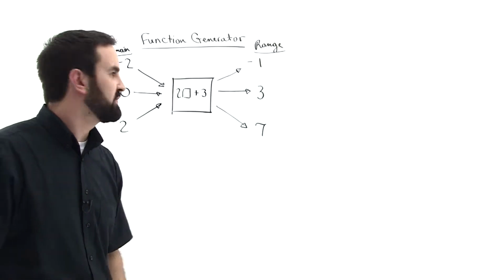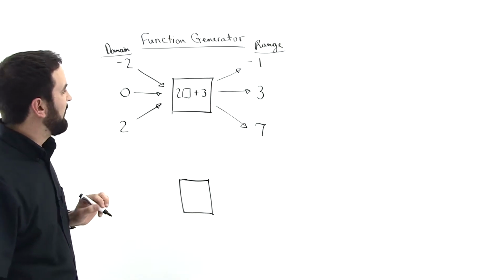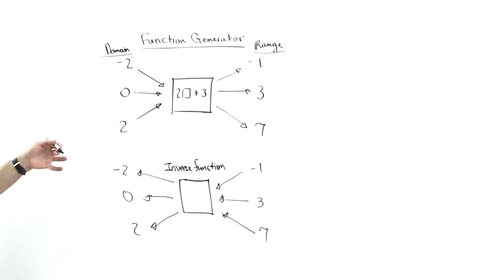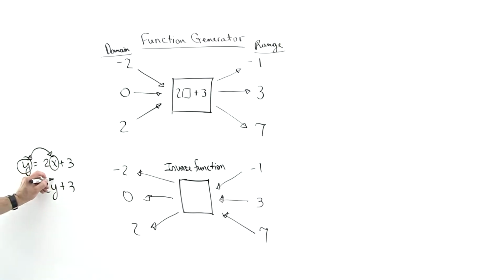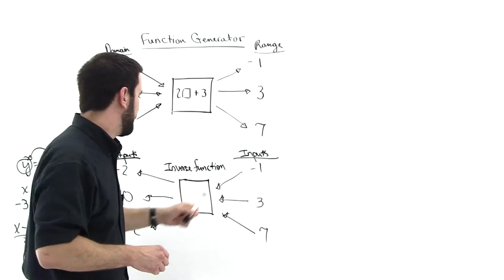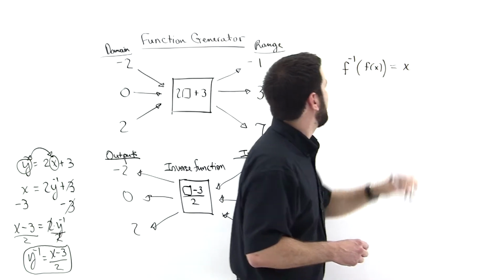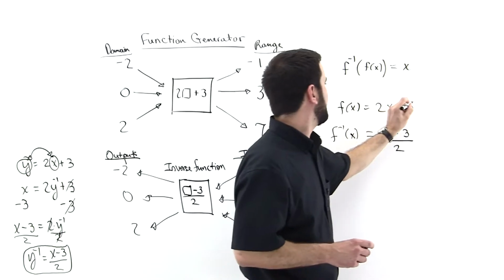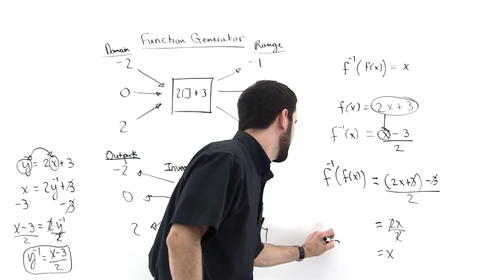Algebra 064 Inverse Functions